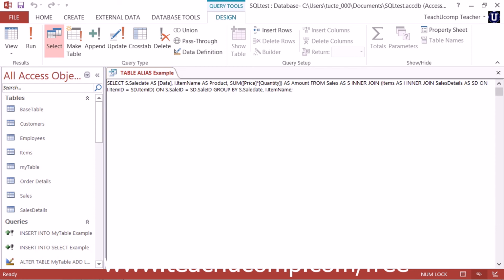SQL Training - Structured Query Language Tutorial - Table Aliases Lesson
Learn about Table Aliases in SQL - Structured Query Language Visit us today!